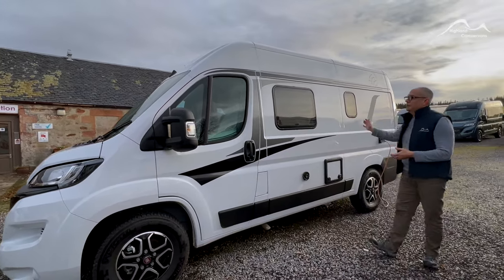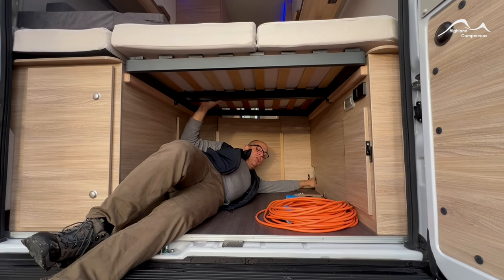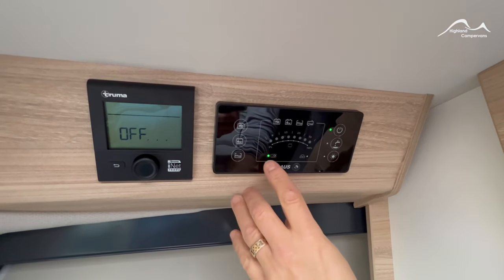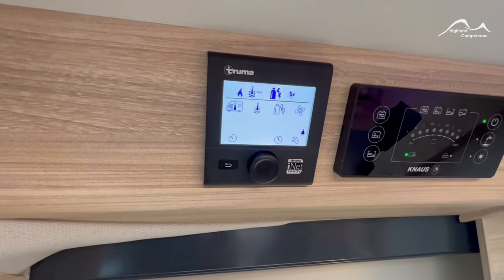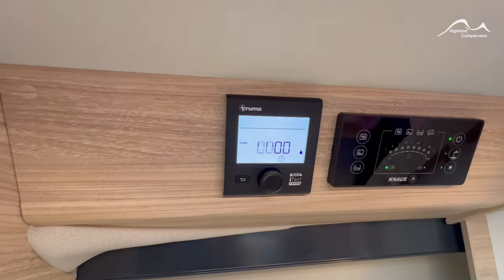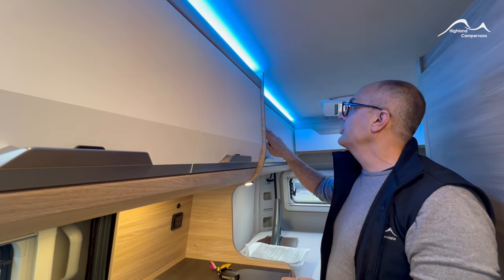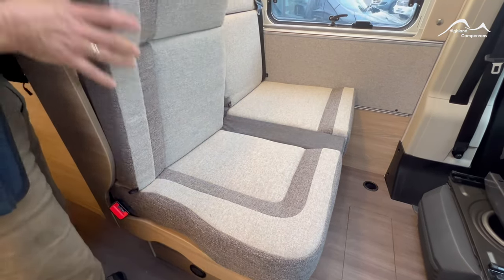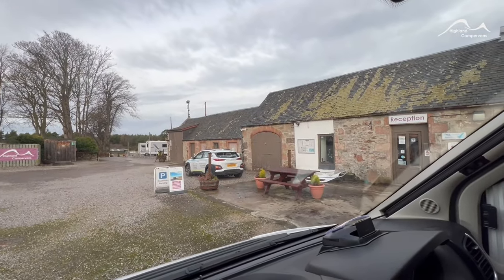Knaus Boxstar 540 - Sales Handover video